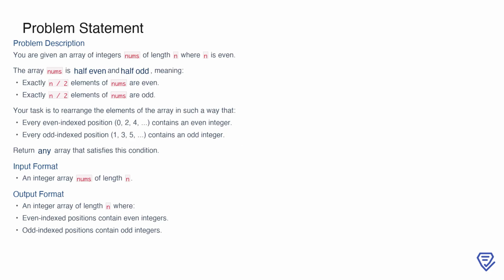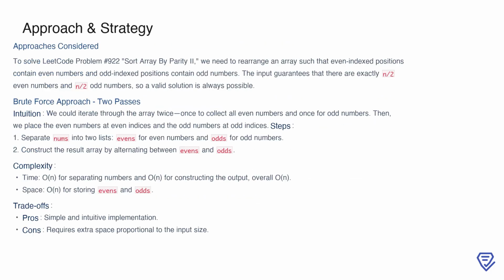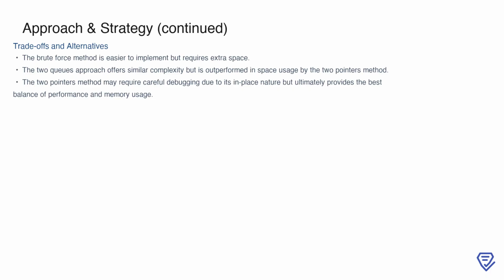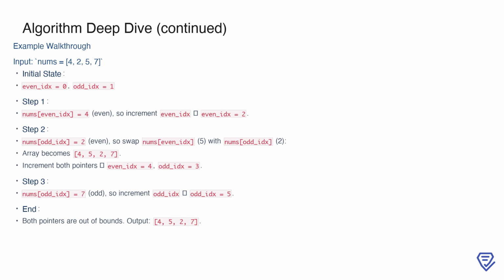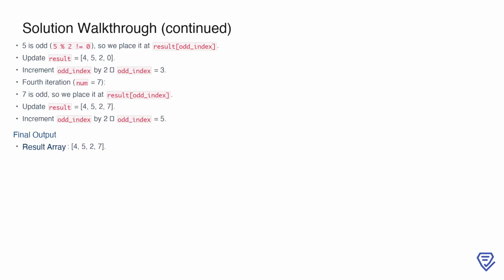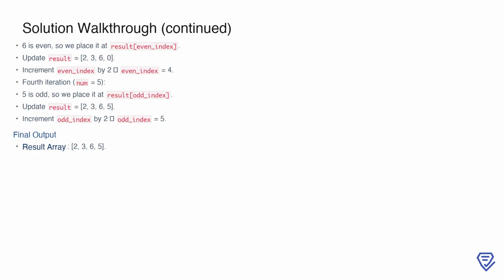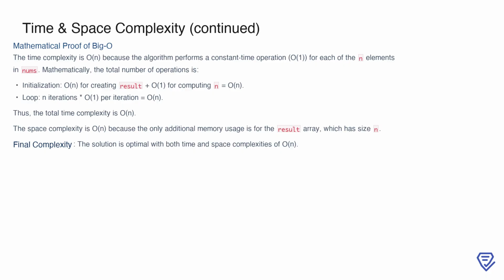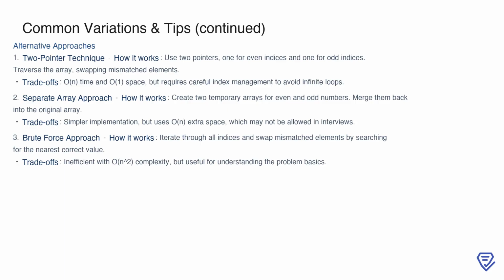LeetCode 922: Sort Array By Parity II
Difficulty: Easy

📚 Topics: Array, Math, Queue, Two Pointers

⏱️ Timestamps:
00:00 - LeetCode 922: Sort Array By Parity II
00:21 - Problem Statement
01:03 - Problem Statement (continued)
01:49 - Problem Statement (continued)
02:34 - Problem Statement (continued)
03:20 - Problem Statement (continued)
04:13 - Approach & Strategy
05:13 - Approach & Strategy (continued)
06:01 - Approach & Strategy (continued)
06:56 - Approach & Strategy (continued)
07:48 - Approach & Strategy (continued)
08:32 - Algorithm Deep Dive
09:21 - Algorithm Deep Dive (continued)
10:12 - Algorithm Deep Dive (continued)
10:57 - Algorithm Deep Dive (continued)
11:40 - Algorithm Deep Dive (continued)
12:50 - Algorithm Deep Dive (continued)
13:24 - Python Implementation
14:49 - Java Implementation
15:16 - Solution Walkthrough
16:30 - Solution Walkthrough (continued)
17:22 - Solution Walkthrough (continued)
18:20 - Solution Walkthrough (continued)
19:13 - Solution Walkthrough (continued)
20:10 - Solution Walkthrough (continued)
21:02 - Time & Space Complexity
22:08 - Time & Space Complexity (continued)
22:58 - Time & Space Complexity (continued)
23:57 - Time & Space Complexity (continued)
24:53 - Common Variations & Tips
26:10 - Common Variations & Tips (continued)
27:39 - Common Variations & Tips (continued)
28:58 - Conclusion
29:17 - Thank You!